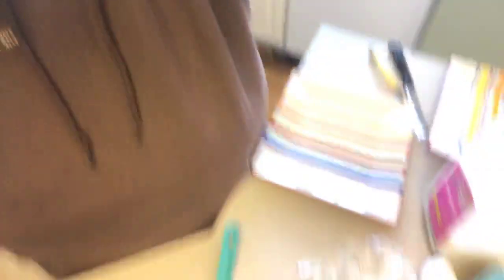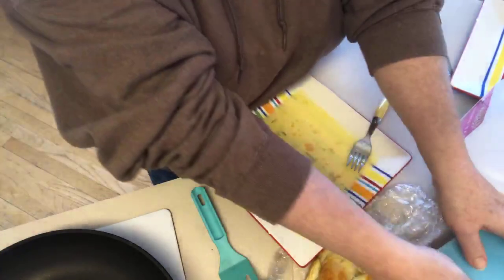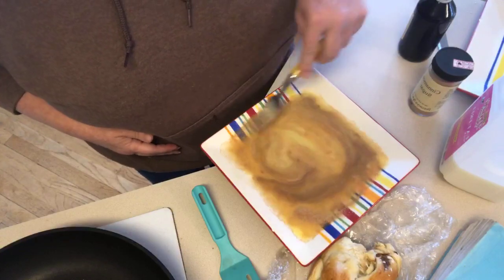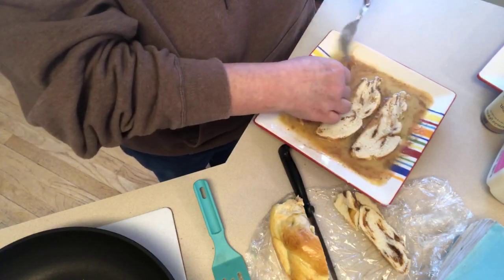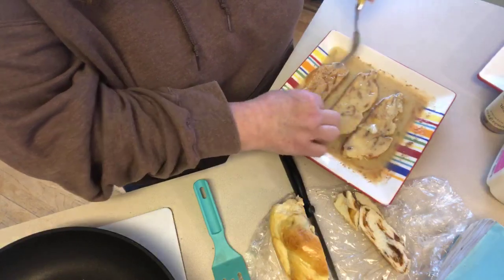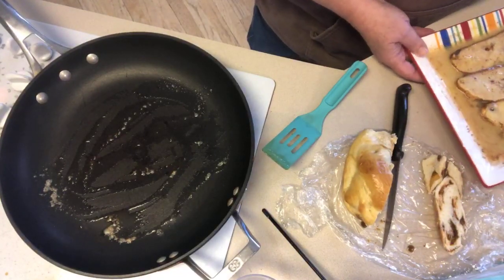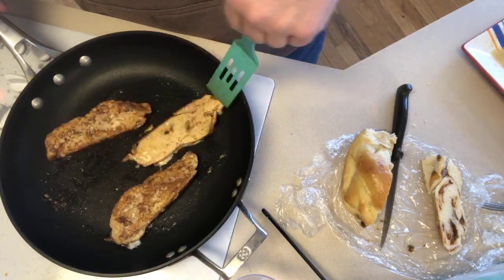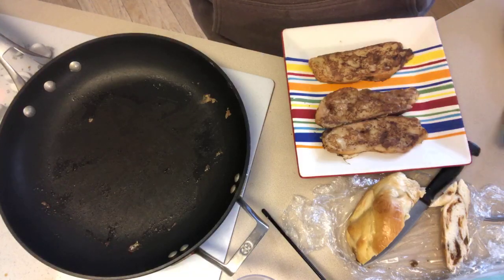This Challah French Toast is a great choice for breakfast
Need a great breakfast choice? This Challah French Toast will hit the spot!